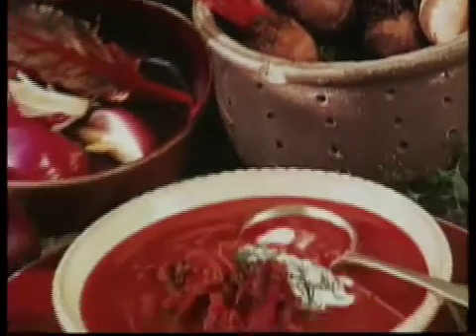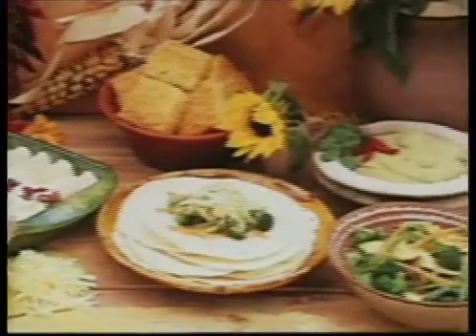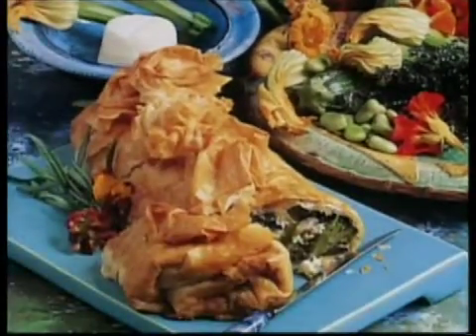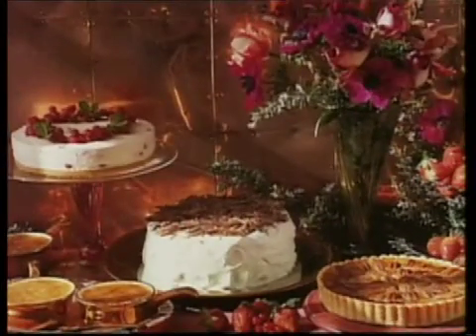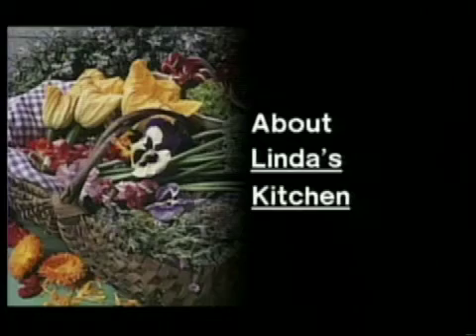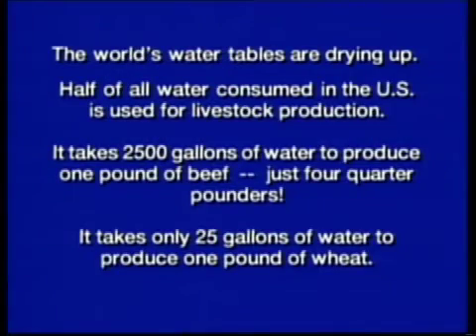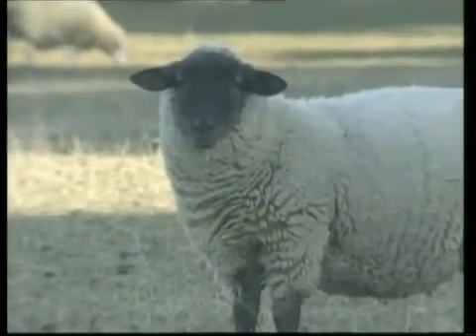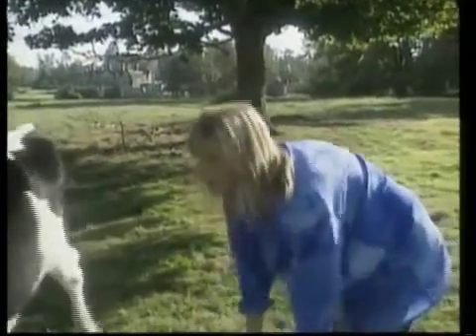Linda's Kitchen Part 1